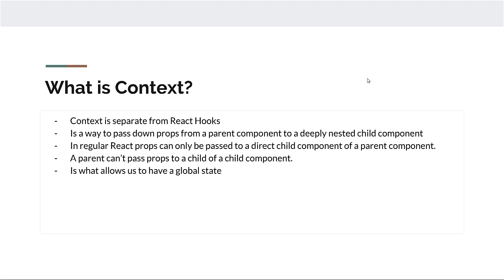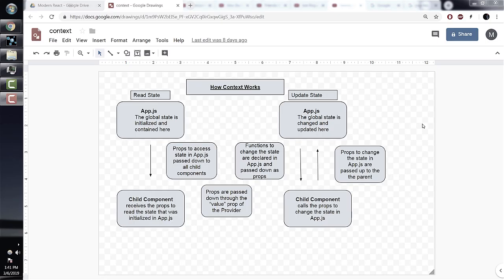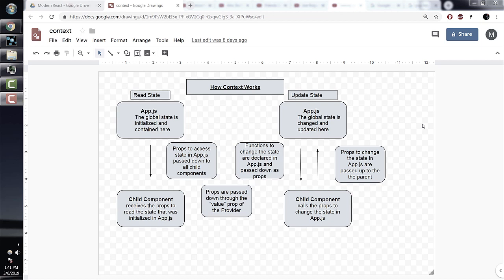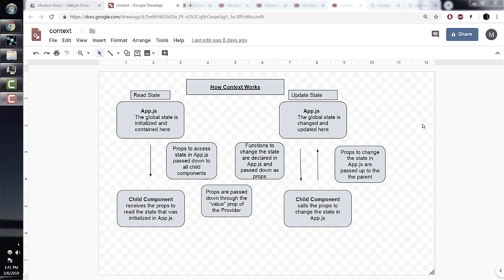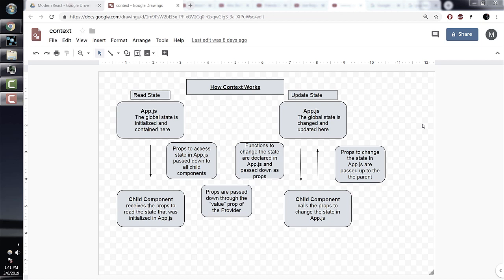07 Context overview